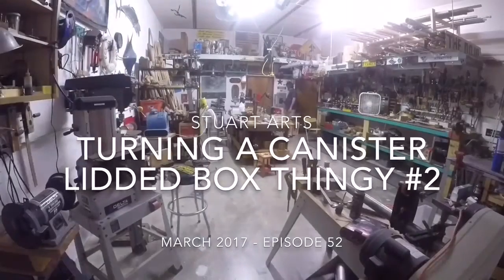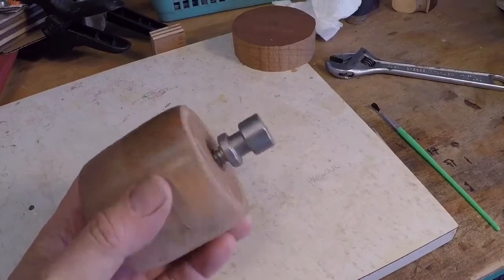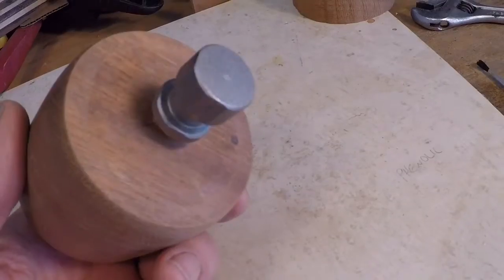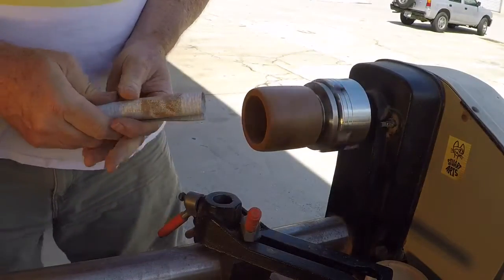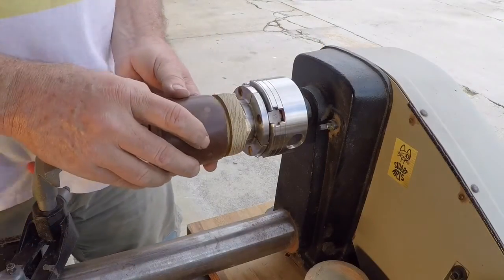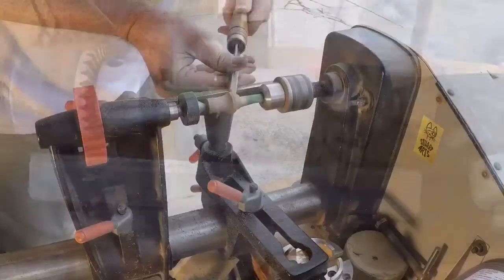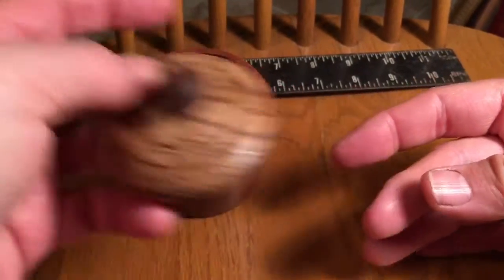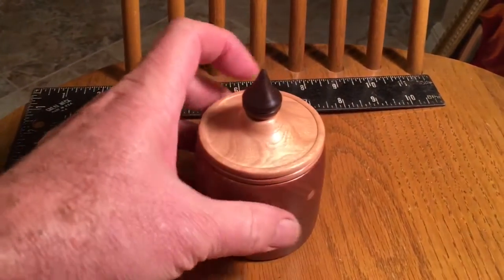Turning a Lidded Sapele Box Canister Thingy #2 on the Wood Lathe - Stuart Arts Episode 52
I added some decoration this time and hollowed with tools versus Forstner bits. I think a lot of friends and family members will be getting these for Christmas this year.